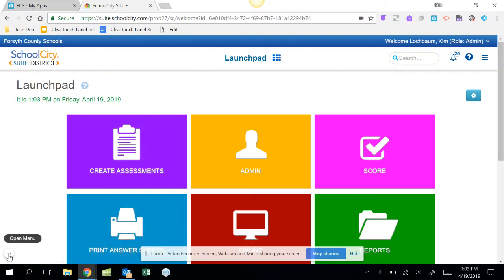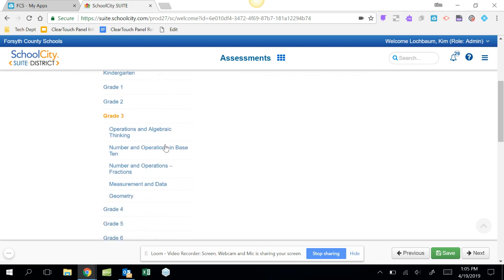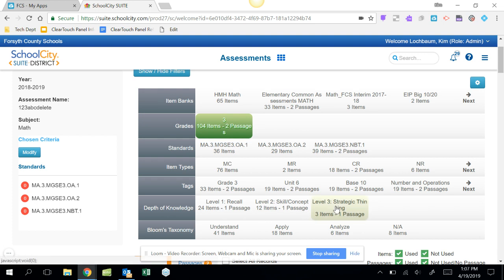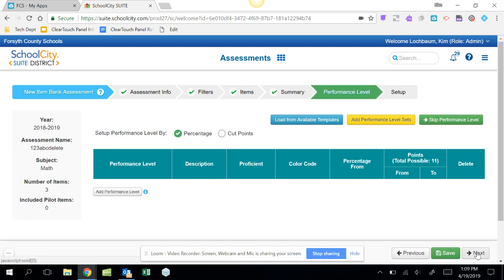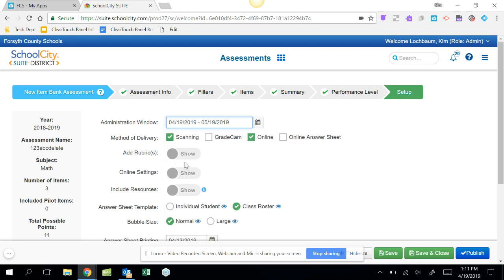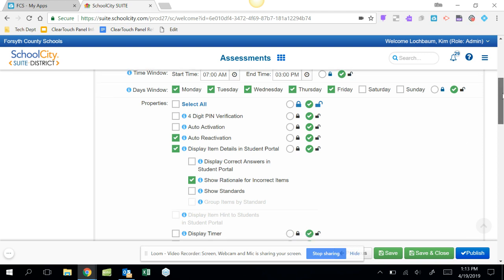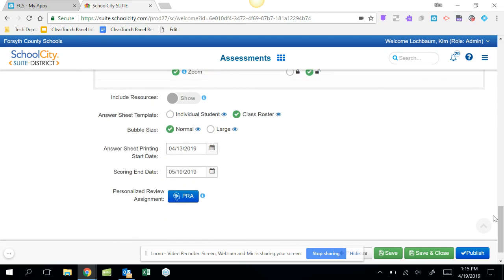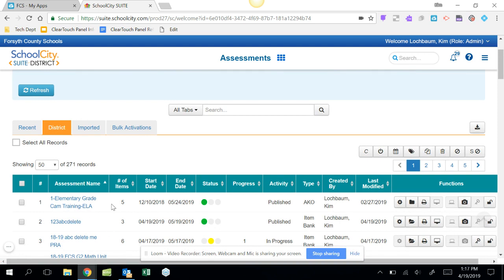FCS SchoolCity Item Bank Assessment